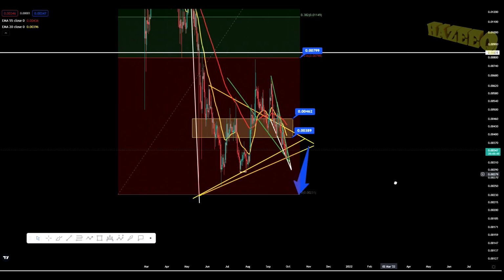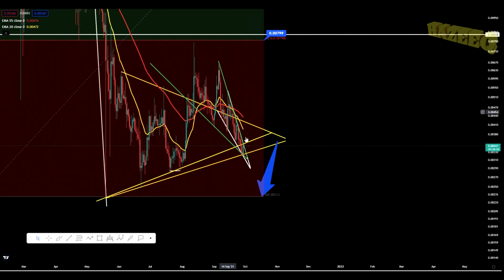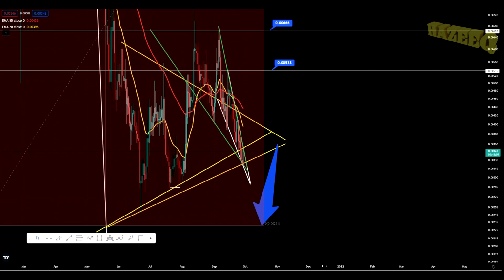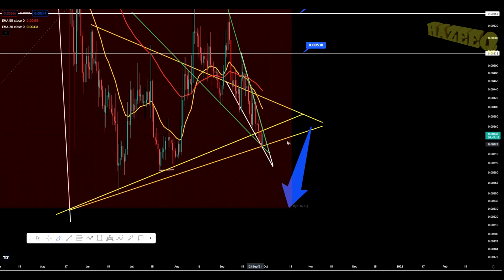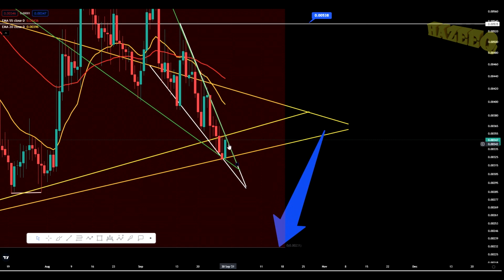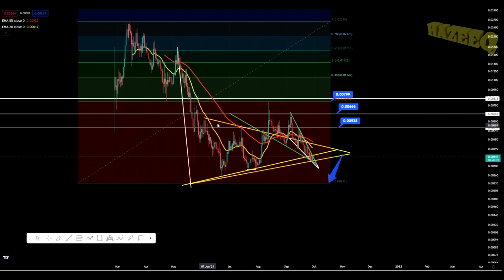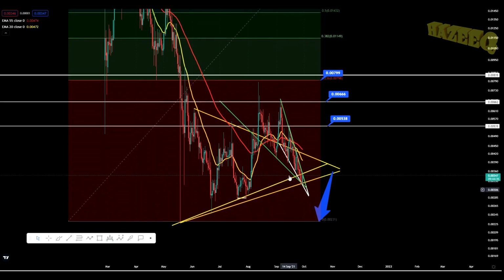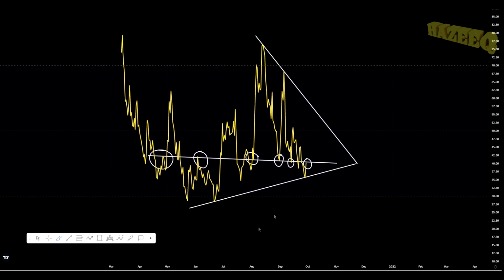SPARKPOINT - SRK TOKEN TECHNICAL ANALYSIS AND PRICE PREDICTION